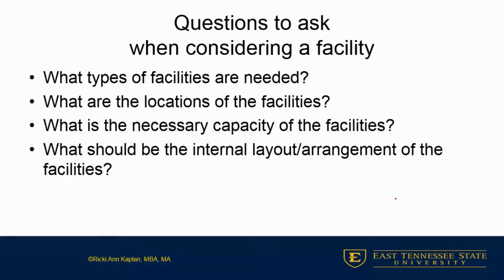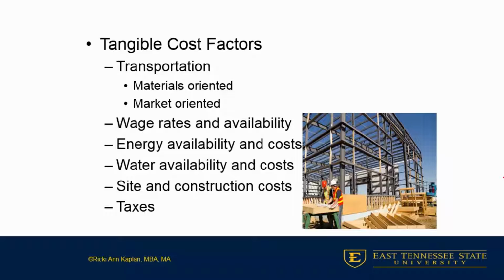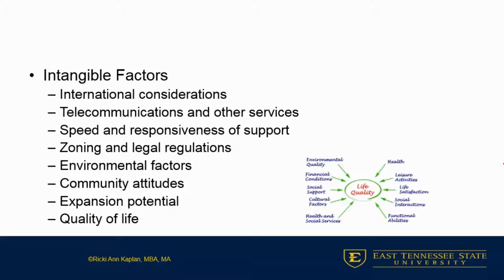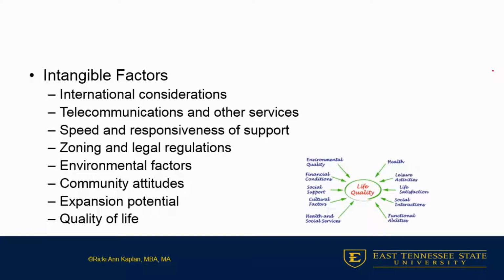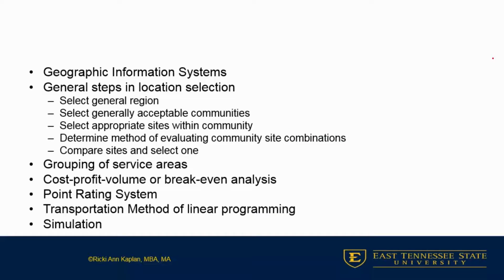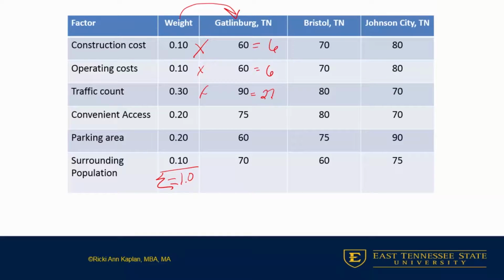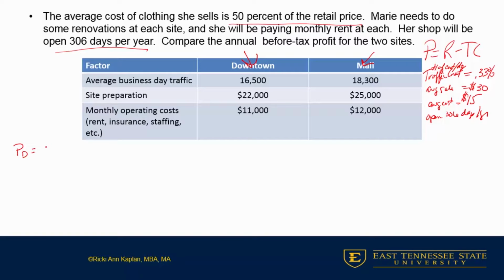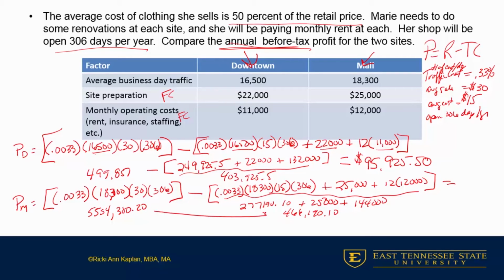MGMT 3100 - Location Planning